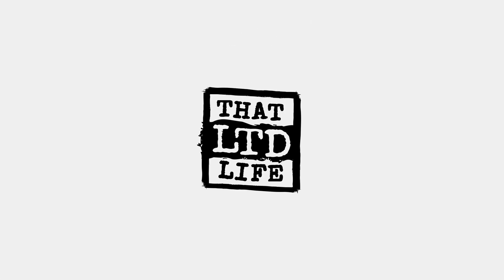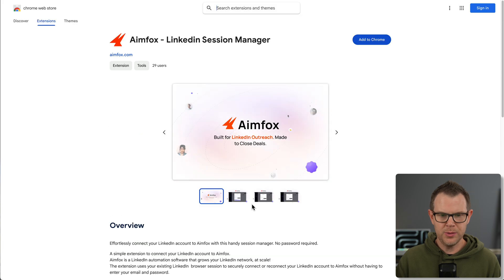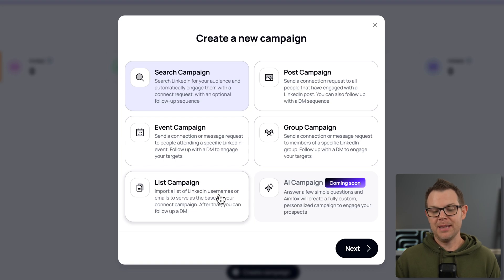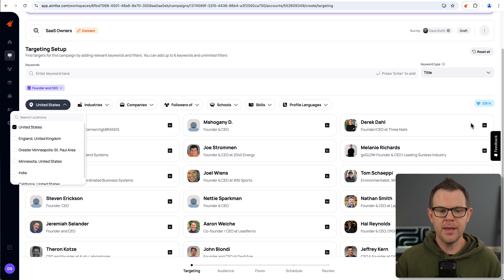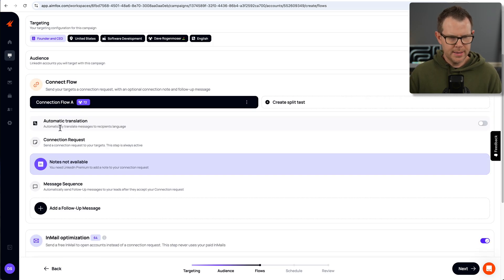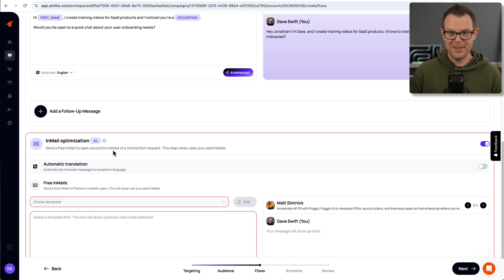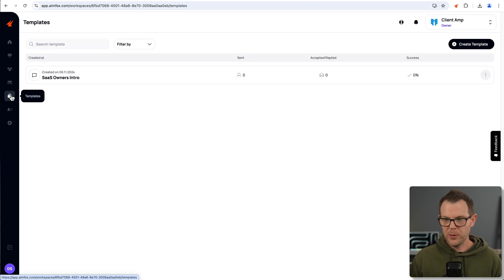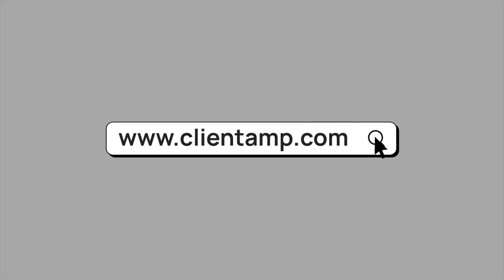$59 to Automate LinkedIn Outreach!? (Lifetime Deal) - Aimfox Review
Aimfox is a LinkedIn automation tool that helps you manage outreach campaigns, grow your network, and generate leads. I tested every feature to see if this lifetime deal offers real value compared to expensive monthly subscription alternatives.

Chapters:
00:00 - Intro
00:18 - Plans & Pricing
01:20 - Adding LinkedIn Account
03:44 - Campaigns
05:58 - Search Campaign
06:42 - Targeting
10:01 - Audience
10:46 - Flows
11:39 - Message Templates
13:22 - InMail Optimization
14:13 - Schedule
14:59 - Review & Analytics
15:56 - Leads
16:16 - Inbox & Templates
17:18 - Accounts & Blacklists
18:05 - Conclusion